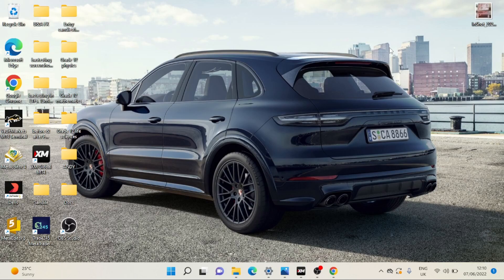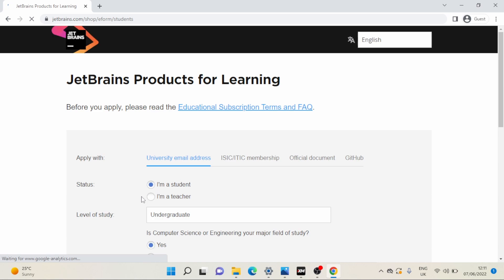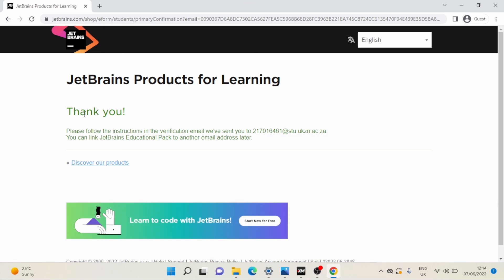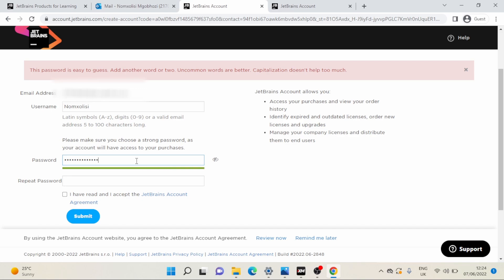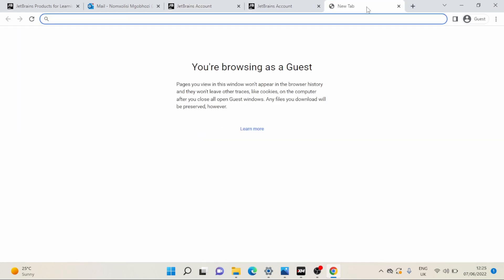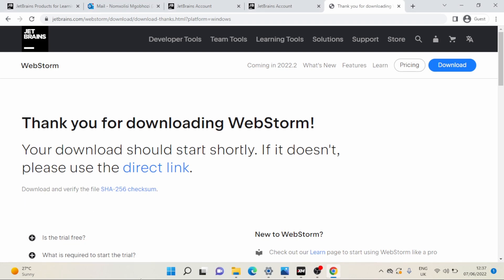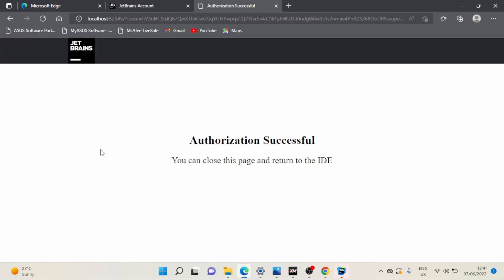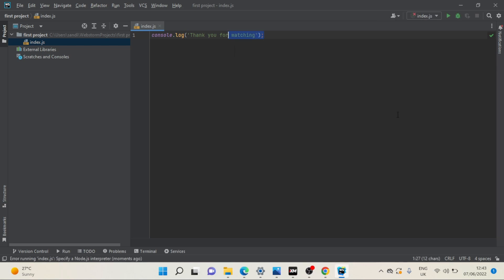How to download and use Jetbrains IDEs for free